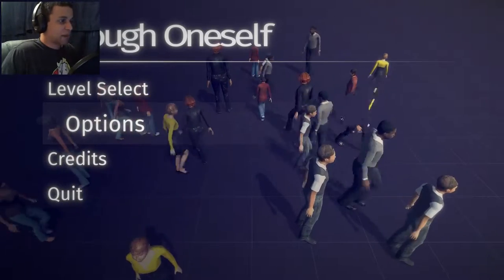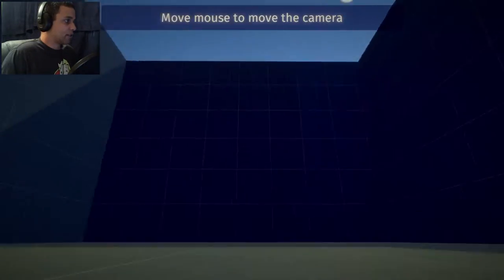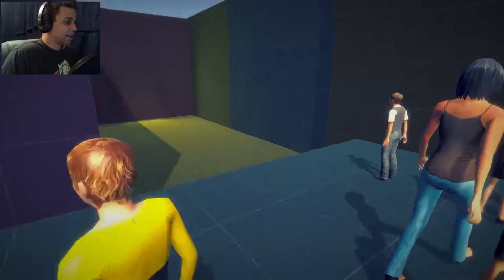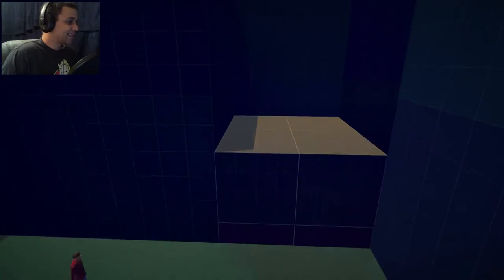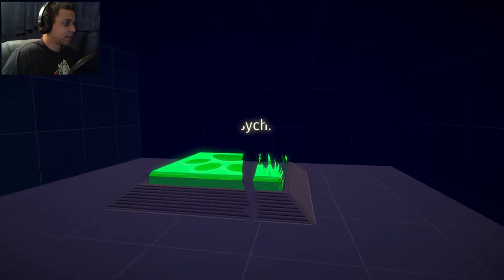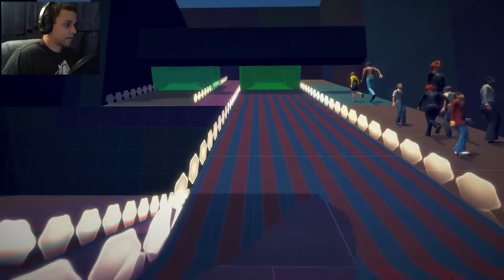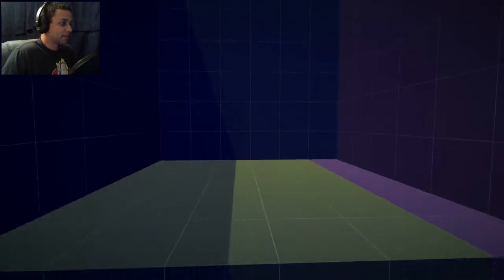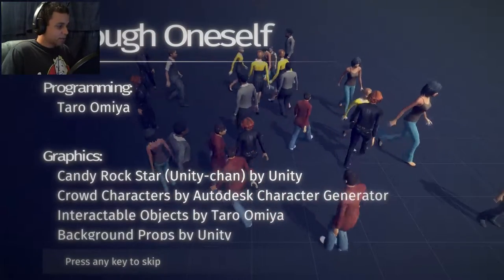Seeing the world... differently | Through Oneself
Solving problems by looking into ones self, Its not as profound as you think.